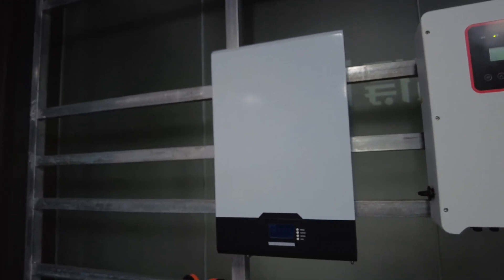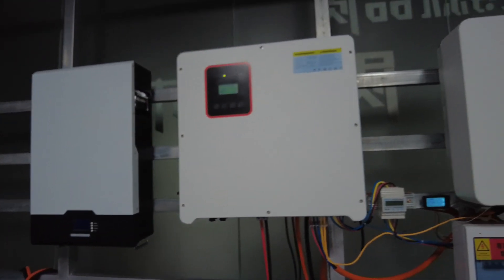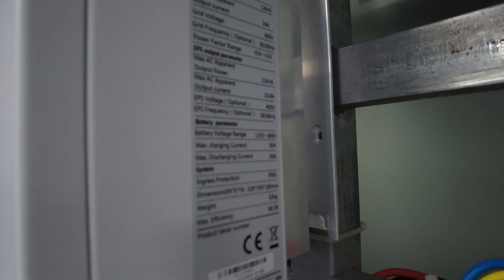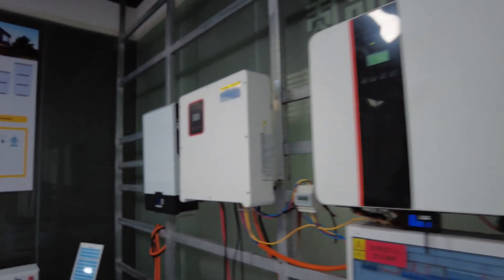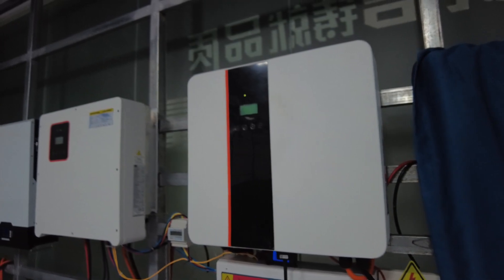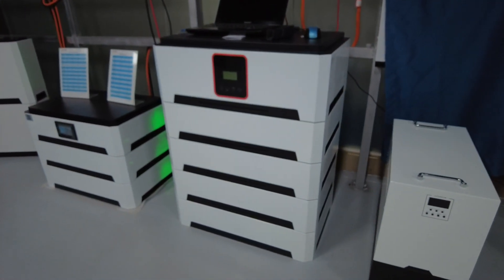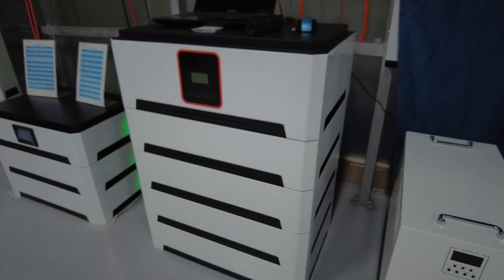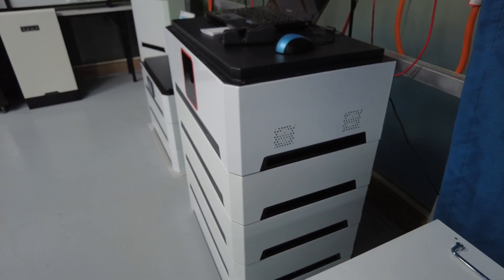48V 200ah LiFePO4 battery Tesla Powerwall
Linkage Electronics (HK) Co.,Limited.
panels get smaller
lithium golf cart batteries
Tesla Powerwall
lithium ion golf cart batteries
LiFePO4 battery 48V 100ah
48V 200ah LiFePO4 battery
48V Lithium Iron Phosphate battery
100ah
Vertically stacked solar panels
Solar battery
panels
36v lithium marine
Battery Evo LiFePO4 review
48V 100Ah LiFePO4
MIT solar cell breakthrough
what represents a type of
48V Lithium deep cycle battery
24V LiFePO4 battery
Battery Evo Golf Cart
lithium marine batteries for sale
36v lithium
Residential lithium battery
Dakota Lithium 48V
Tesla battery price
impulse lithium marine
150ah LiFePO4 battery
Lithium ion golf cart batteries 48V
Battery Evo reviews
Battery Evo 12V Lithium LiFePO4 LFP 120Ah
48V LiFePO4 battery
for sale
MIT solar panels for sale
LiFePO4 Battery 48V 120Ah